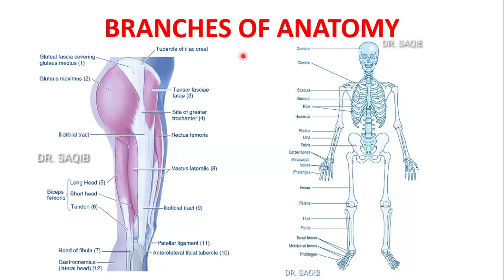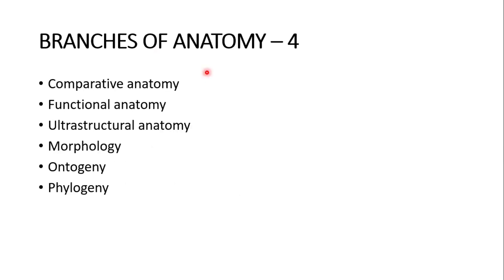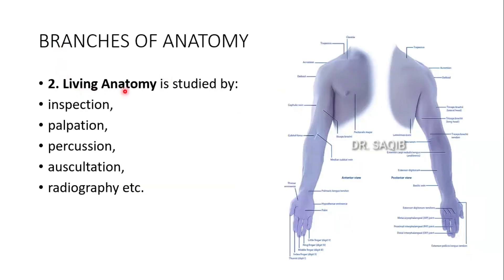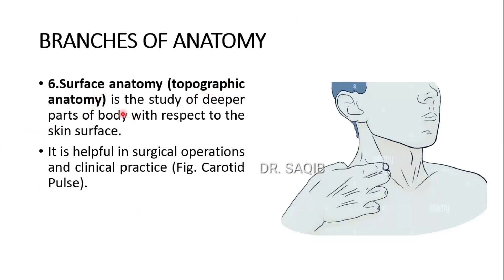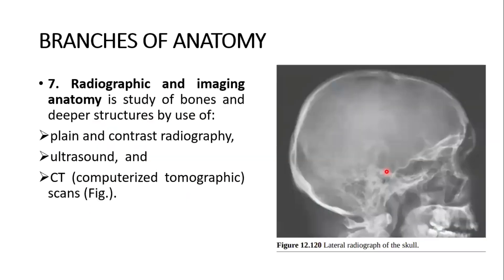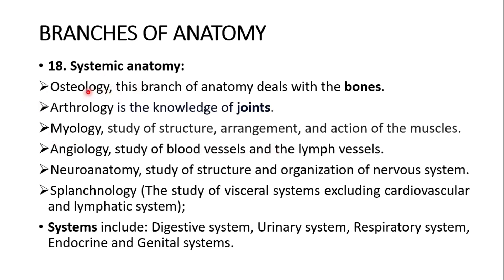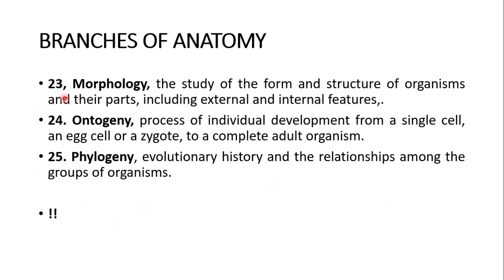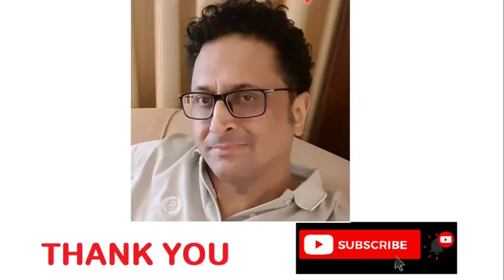Branches of Anatomy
The video is the introductory and the first from the series of General Anatomy videos .It contains discussion of virtually all the branches of Anatomy.